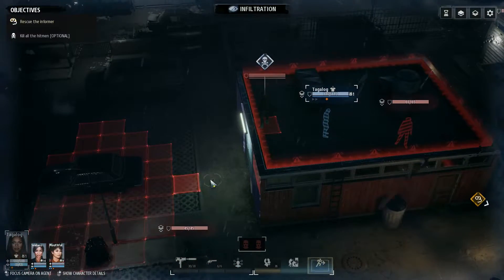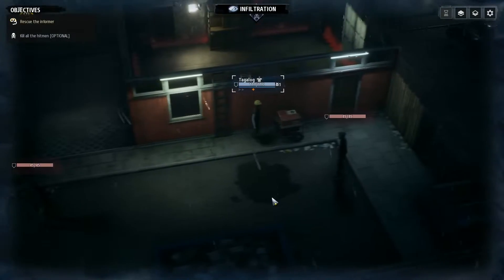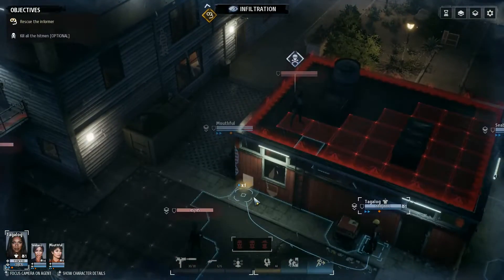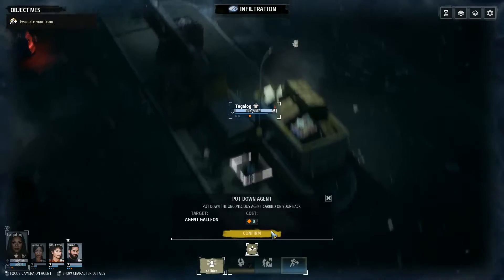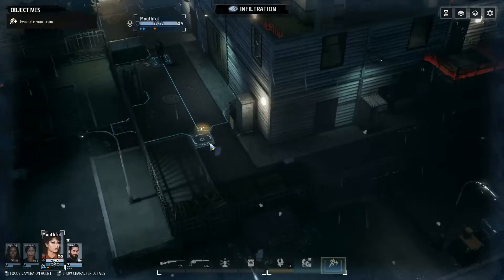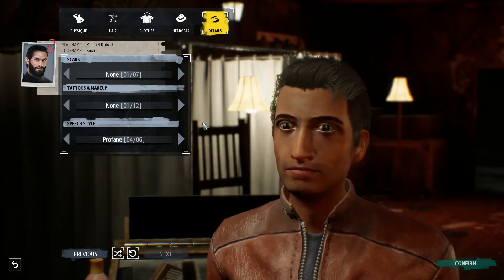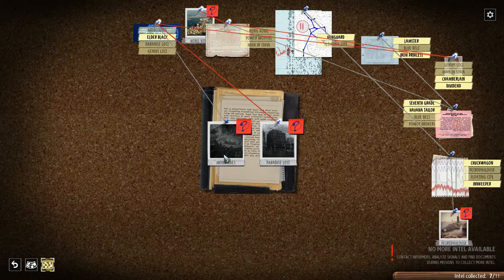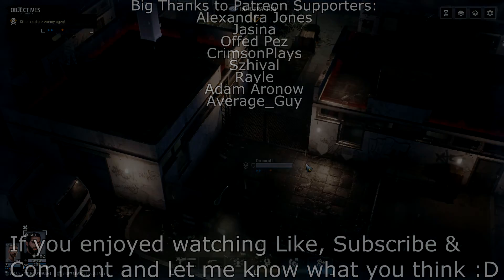I Have The High Ground! | Phantom Doctrine- Hard PermaDeath- 28